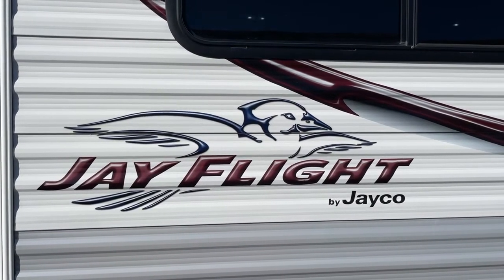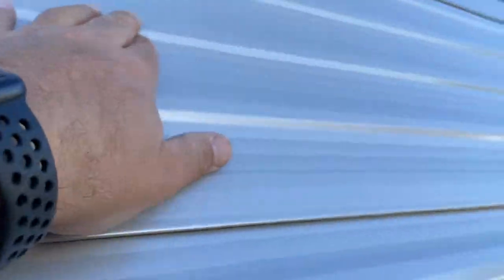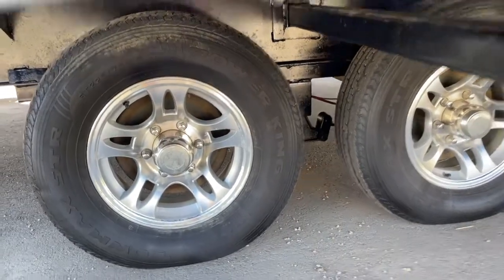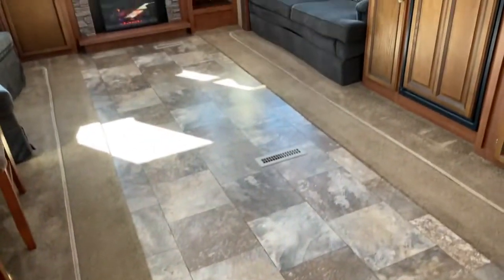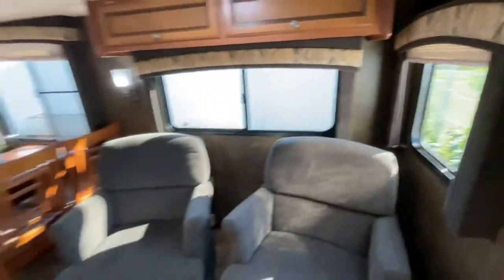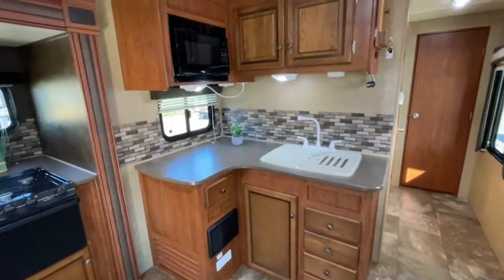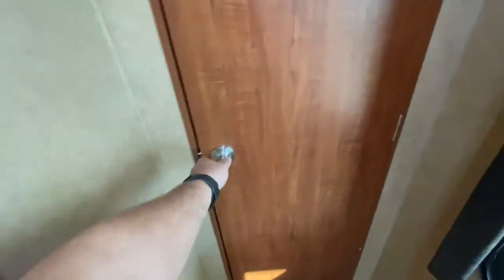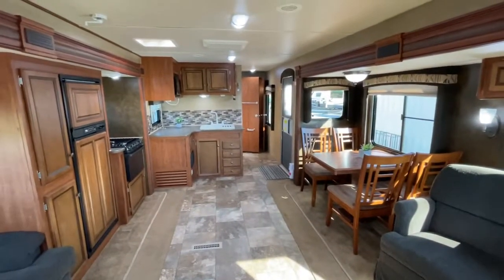Jayco Jay Flight 33RLDS